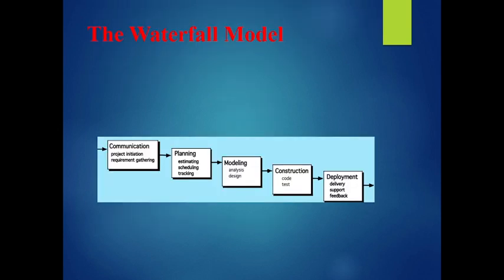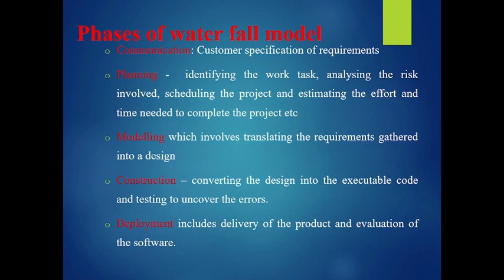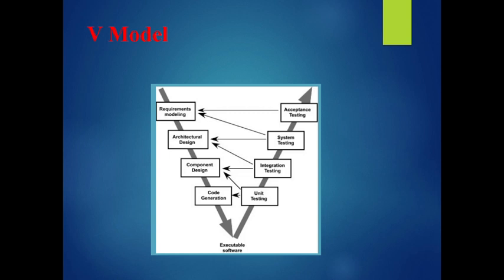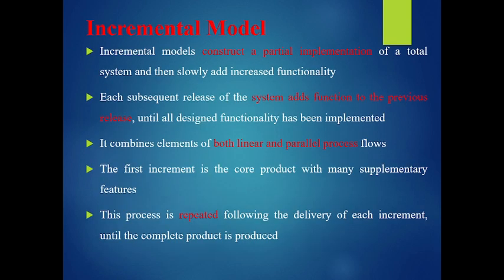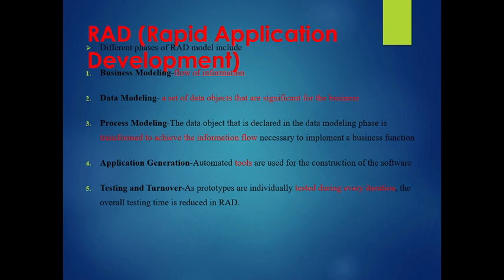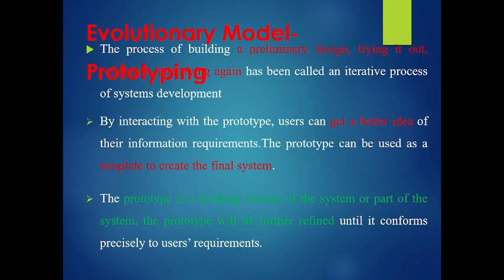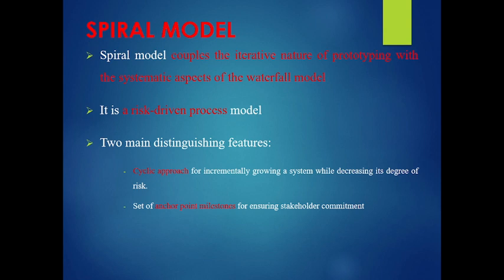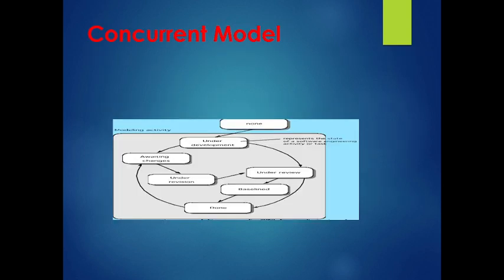Unit I Software Engineering